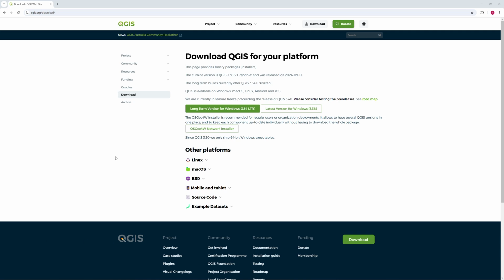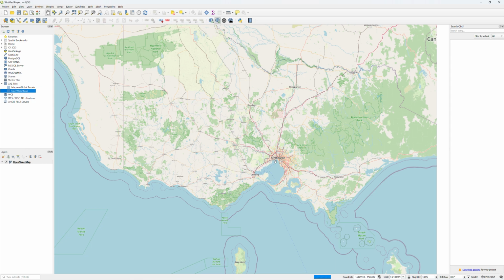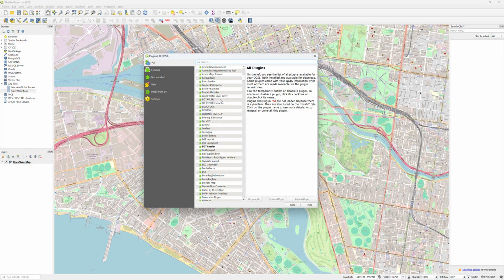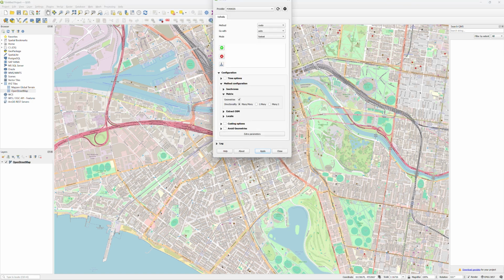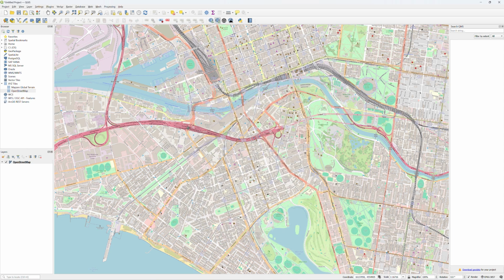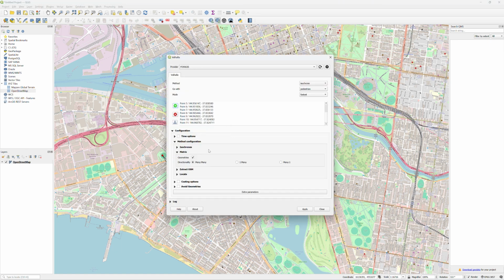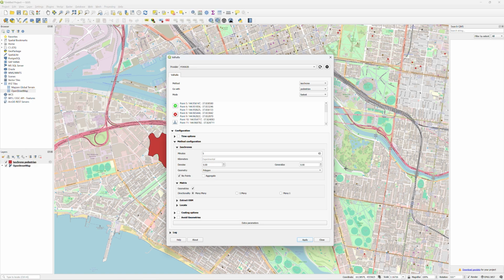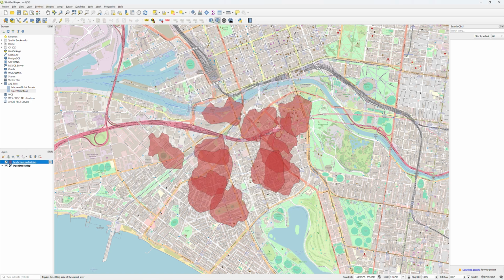Tutorial 4 How to Download & Use QGIS